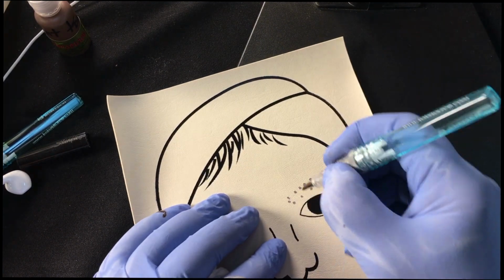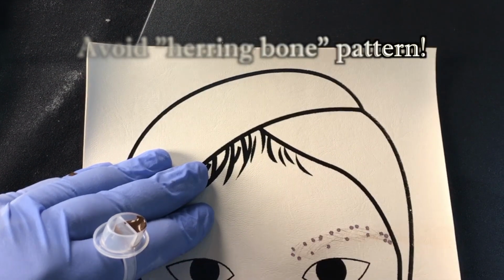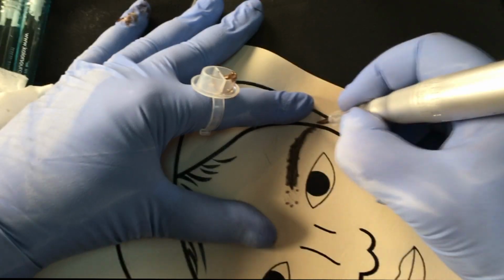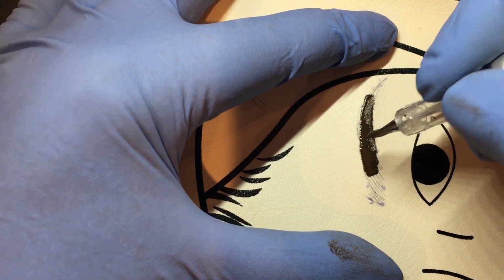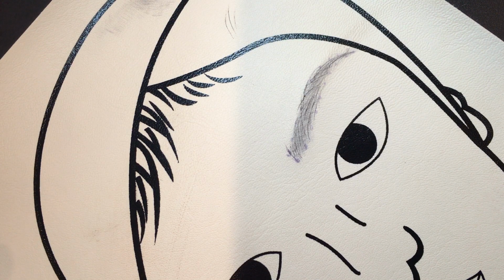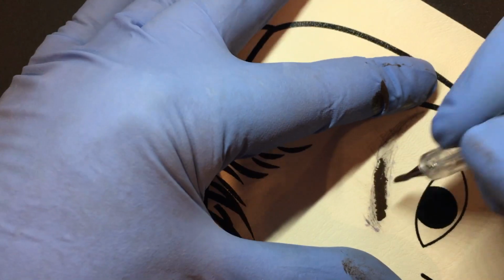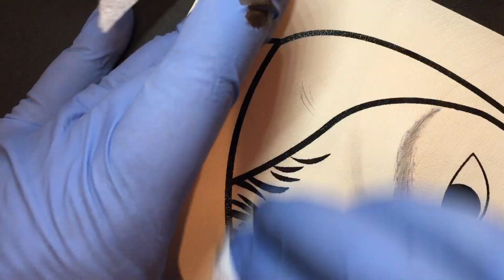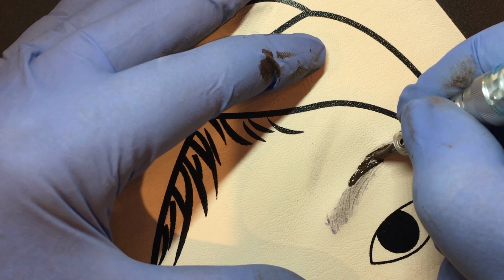LOV Microblading Brow Creation Steps Linda H Dixon MD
LOV™ 10 point microblading needle cartridge makes fine hairstrokes when used in the manual handtool, the Lov Handle. Then it can be used in the Skinmaster 7 machine to create the Ombré brow effect. Professionals have Depth Control, Color Control, Pain Control, Confidence and Choice with the LOV Technique by Dr. Dixon. The result is a COMPLETE BROW that has dimension and is natural. LOV Technique. LInda H Dixon MD was a judge in South Korea at a competition for "feathering" in 2004. She introduced Microblading to North America and it spread to Europe after her 2012 Bootcamp in Las Vegas which featured Jodi Stoski.